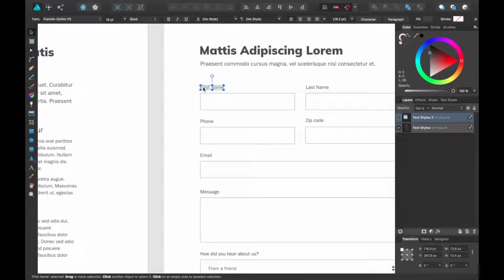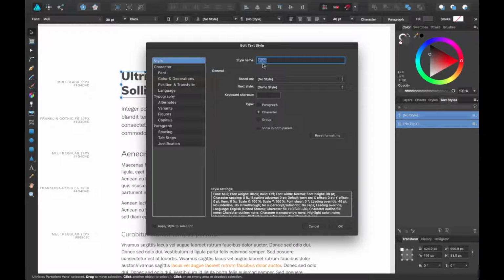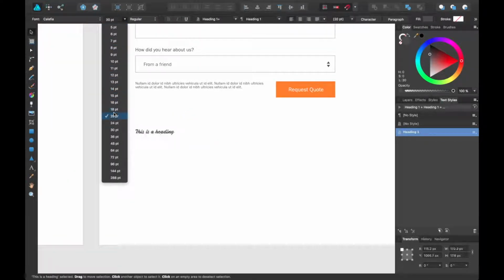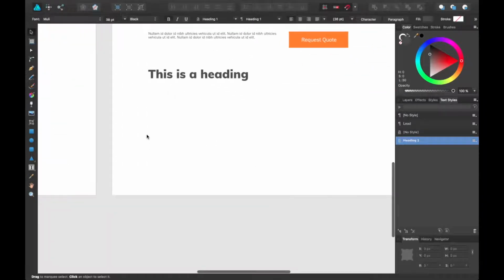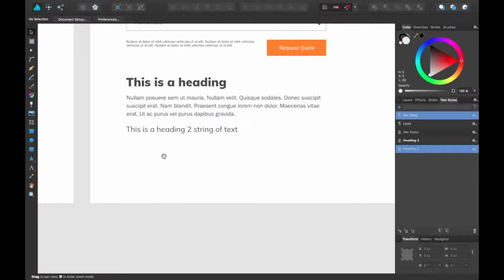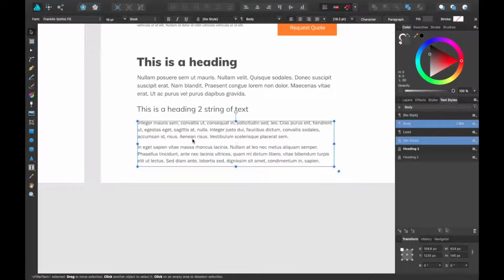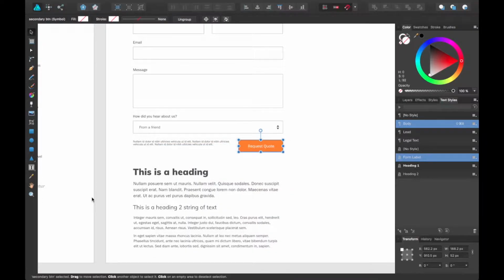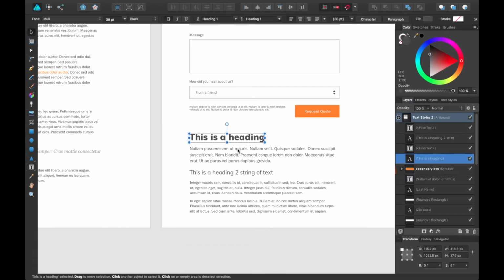Affinity Designer Text Styles